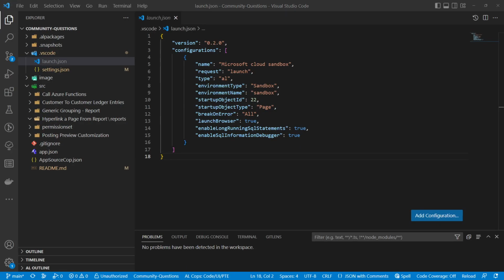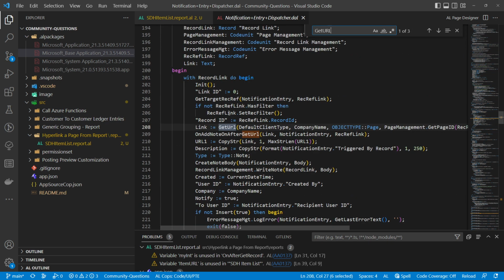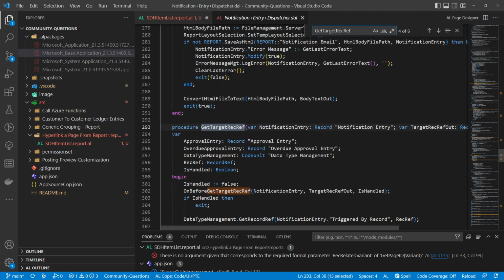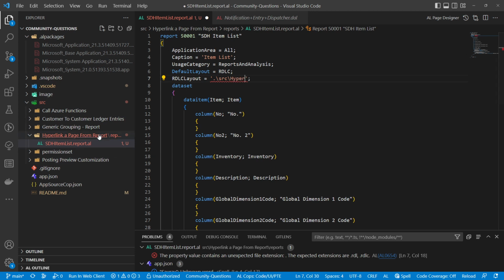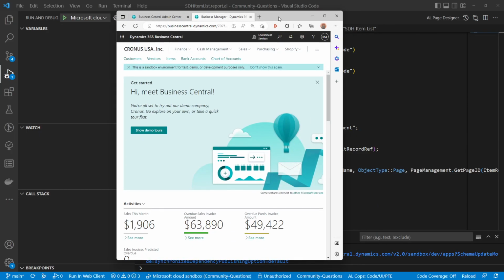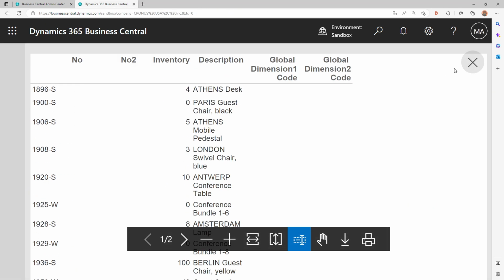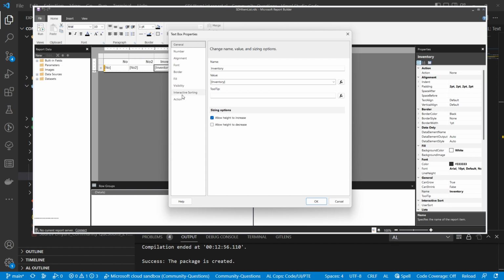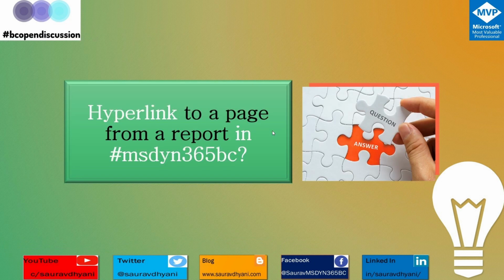How Do I - Hyperlink in msdyn365bc reports?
In this video we discussed about how to Hyperlink in msdyn365bc reports.
- Enable Hyperlink.
- Get URL Function.
- Set Layout field property.